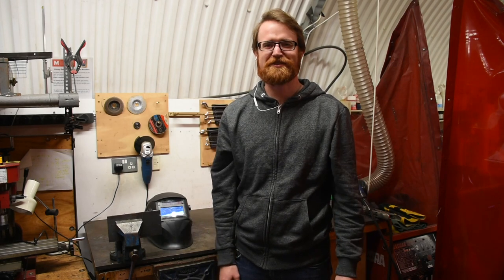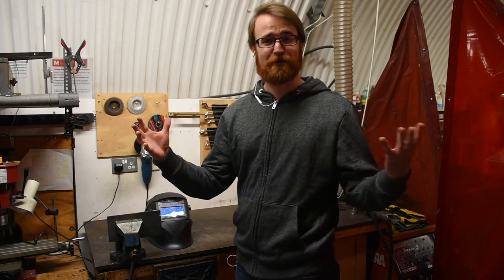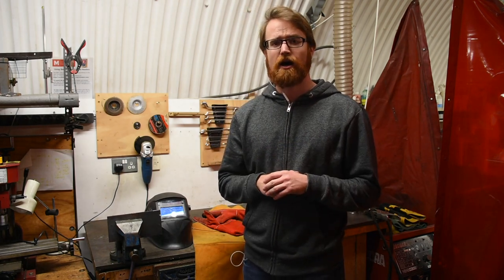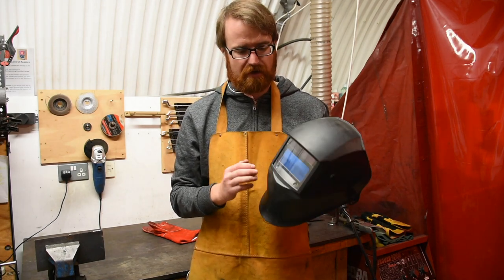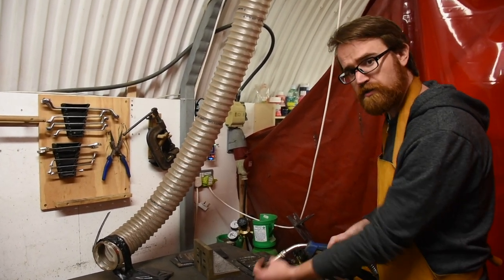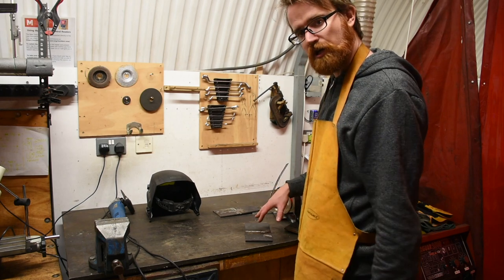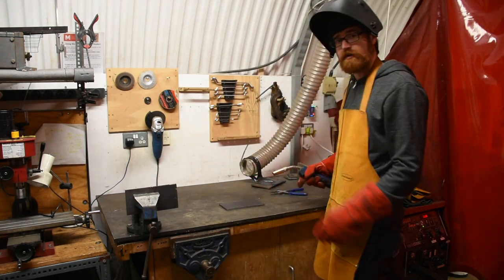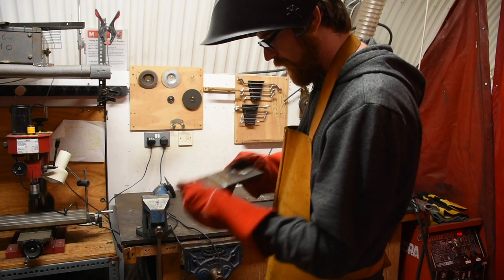MIG Welding Induction